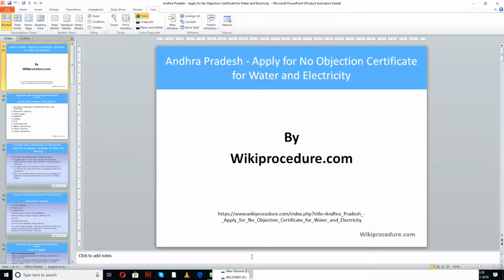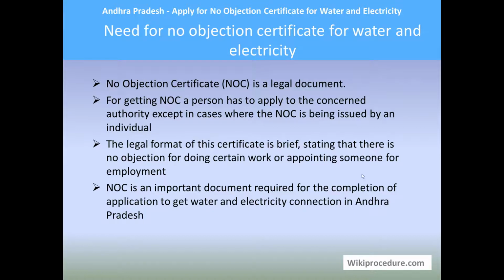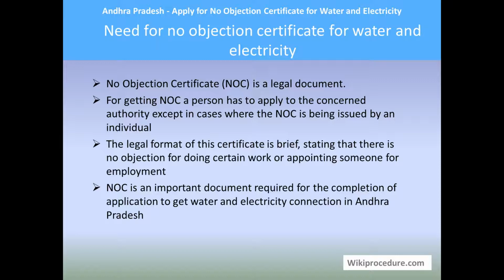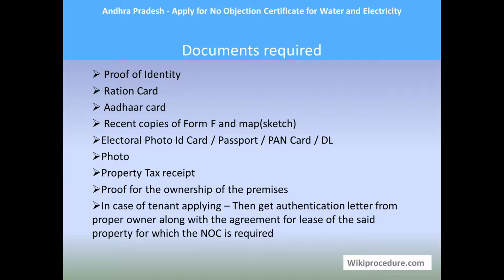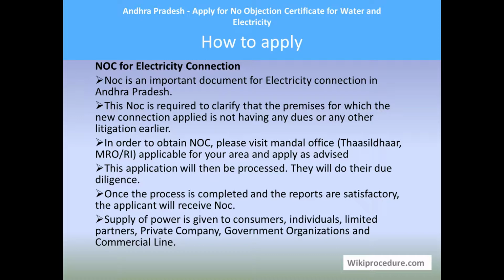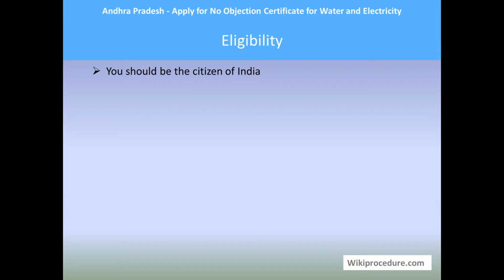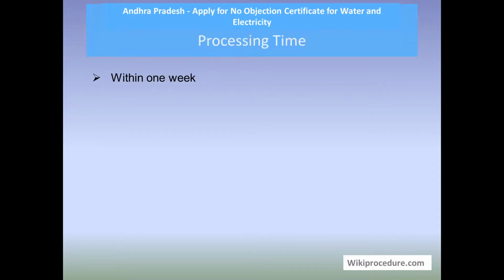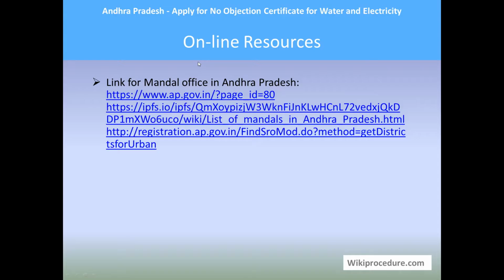Andhra Pradesh - Apply For No Objection Certificate For Water And Electricity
This video provides you information related to applying for No Objection Certificate (NOC) For Water And Electricity in Andhra Pradesh.